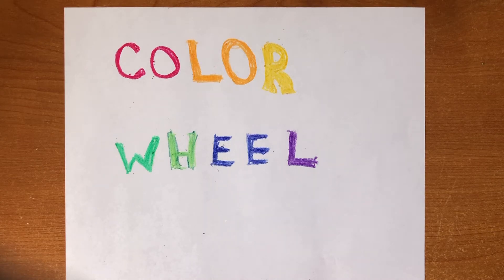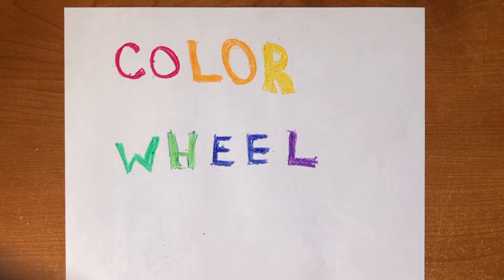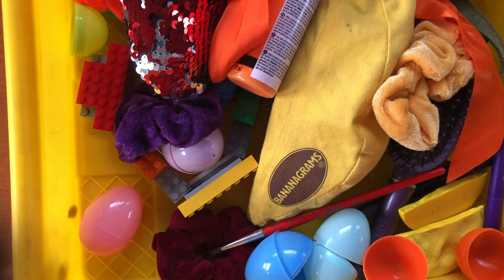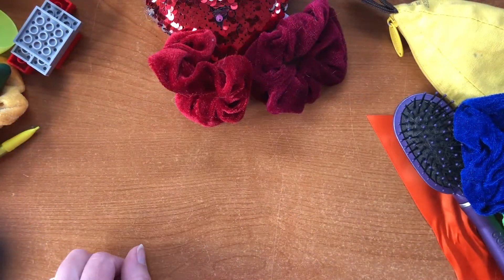Found Object Color Wheel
How to make a color wheel with found objects.